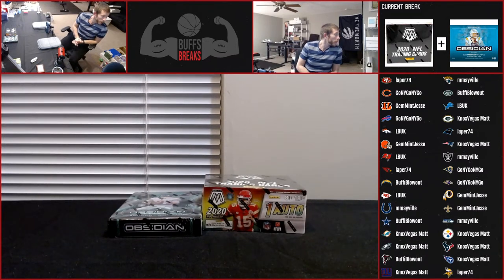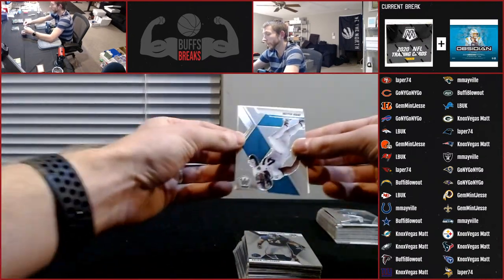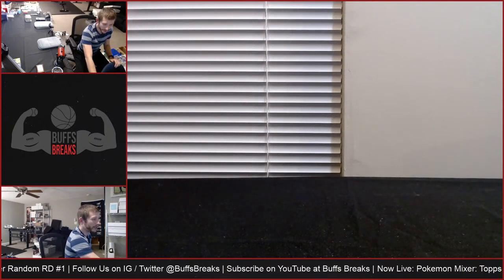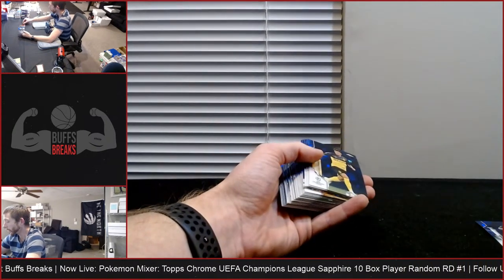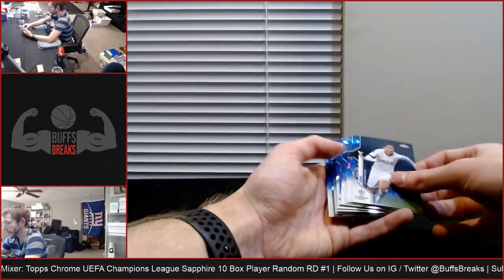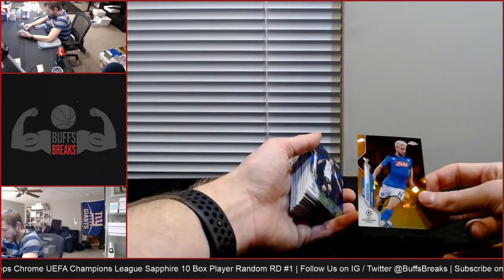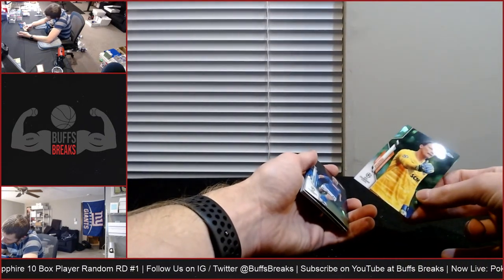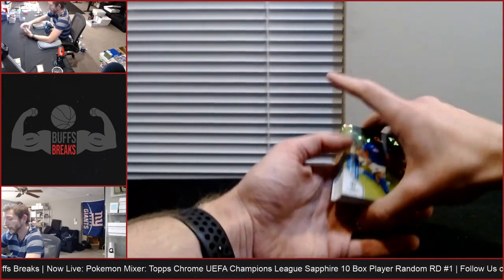Box Breaks Full Live Stream 1/3/21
- 2020 Obsidian / Mosaic No Huddle PYT/Random Hybrid Rd #2
- 2020 Topps Chrome UEFA Champions League Sapphire 10 Box Player Random RD #1